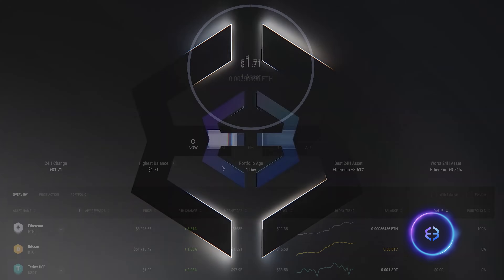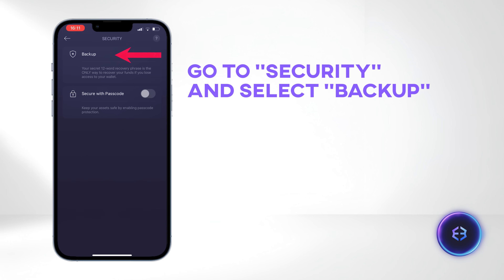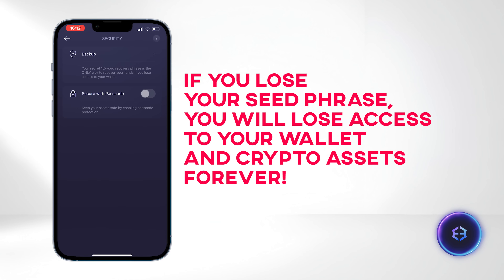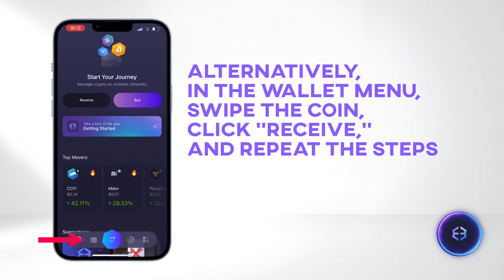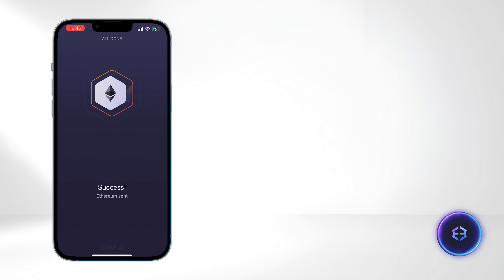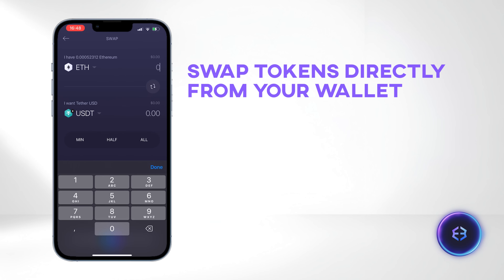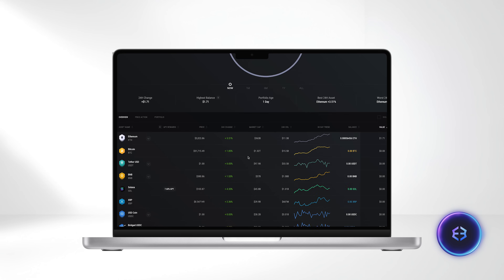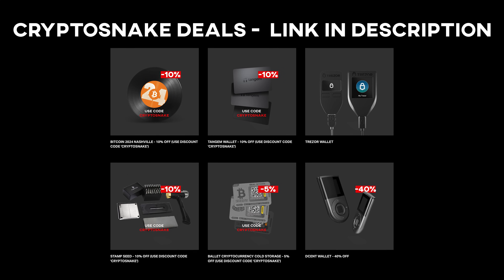Exodus Wallet Tutorial | Step-by-Step Guide for Beginners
Exodus: Crypto Bitcoin Wallet Tutorial | Step-by-Step Guide for Beginners | How to Set Up Exodus Wallet